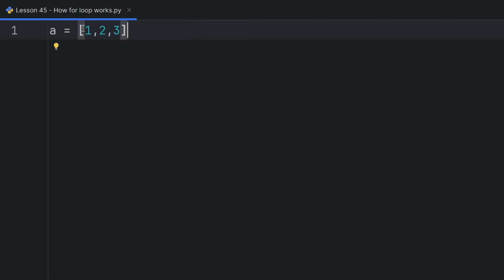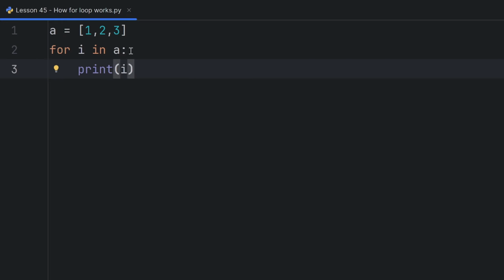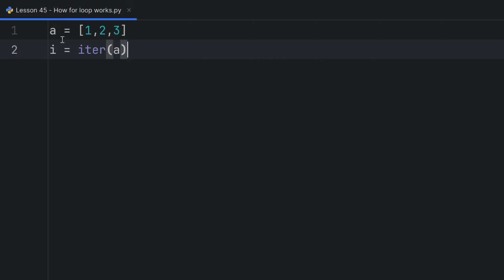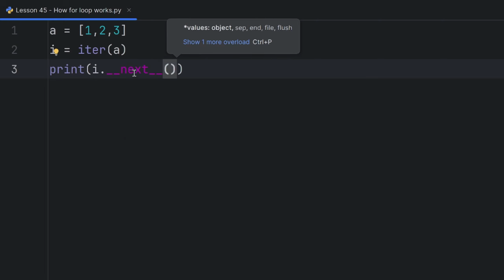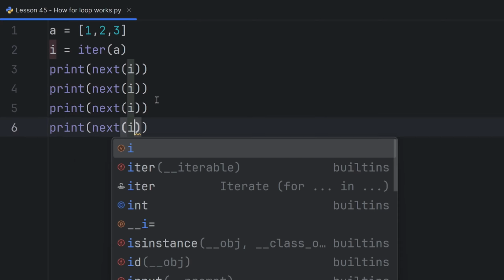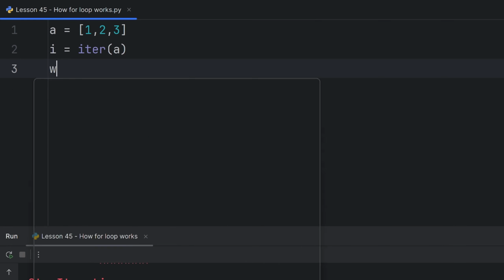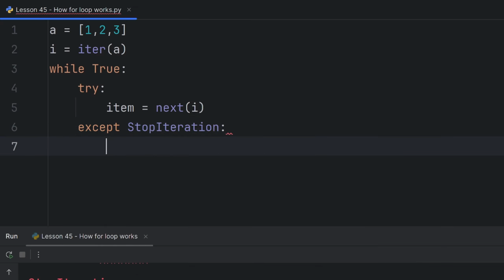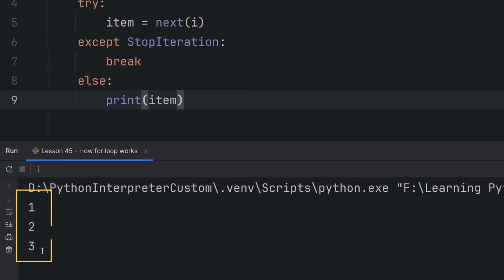Most Programmers Don't Know How For Loops Work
Ever wondered how Python for loops actually work behind the scenes? In this video, I break down the hidden mechanics of Python for loops that most tutorials skip. You’ll discover what really happens when Python executes your for loop.

🗂️TABLE OF CONTENT:
0:00 Intro
0:12 How for works
2:42 How for looks
3:48 Summary